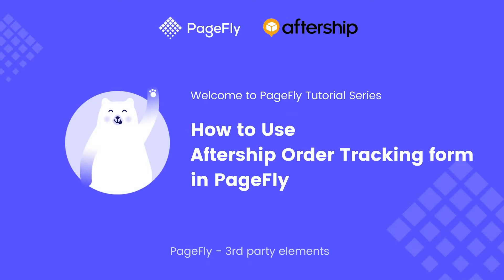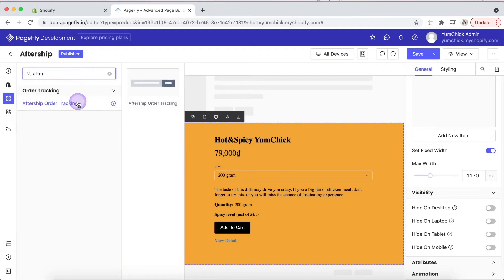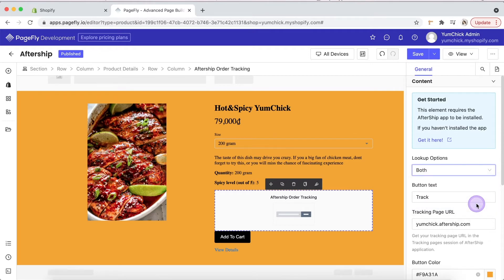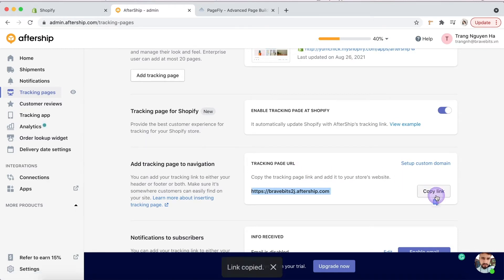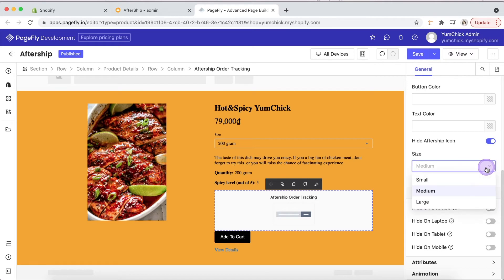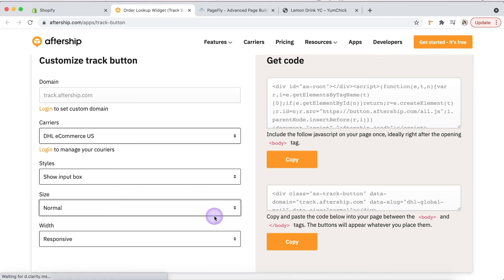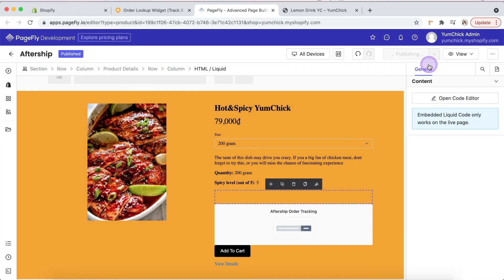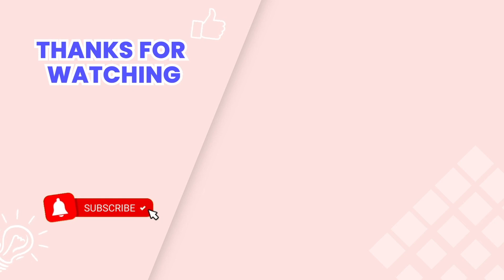How to use Aftership Shopify - Order Tracking Form in PageFly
In this video, you’ll learn how to use the Aftership Order Tracking element. The element helps you to track the order status of your customers in real-time, create a more engaging post-purchase experience for your customers and drive customer loyalty.

⭐️ OUTLINE ⭐️
00:00 Intro
00:25 Access Aftership element in PageFly pages
00:40 General Settings of Aftership element
01:40 How to fix if Aftership element does not work on Live Page
02:34 Outro

👉PAGEFLY VIDEO TUTORIALS:
New to PageFly?